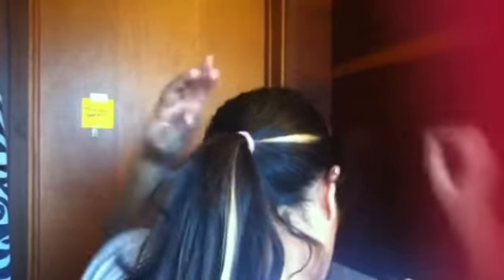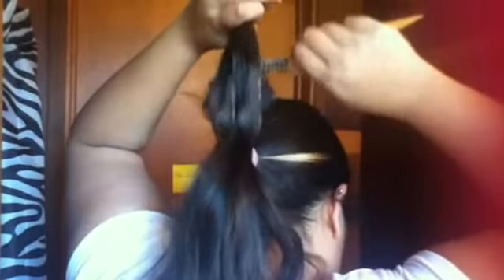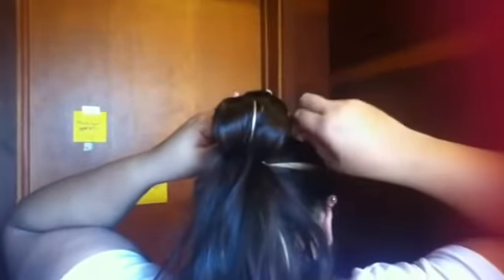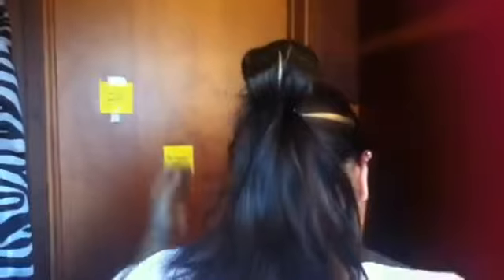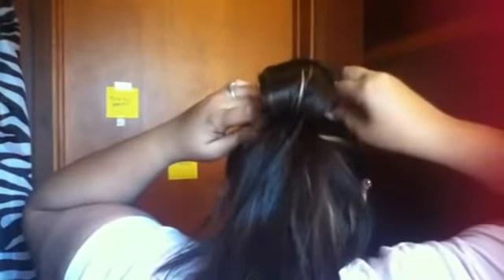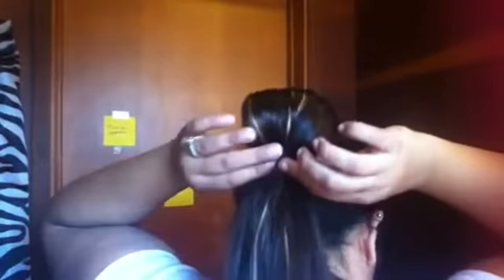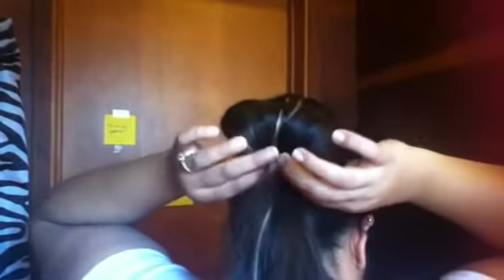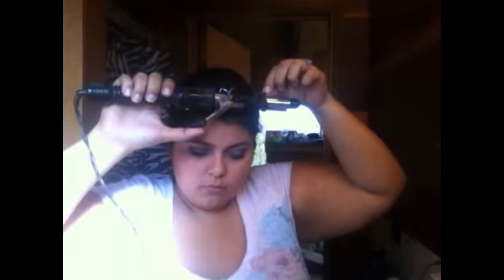messy bun with a single curl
Really simple hairstyle. just a nice po0ofy bun with a single curl. yes i know in the end of the video i have a strand of hair hanging out all you have to do it wrap it around the bun and use a bobby pin to pin it back.